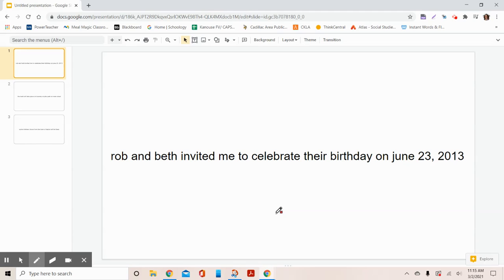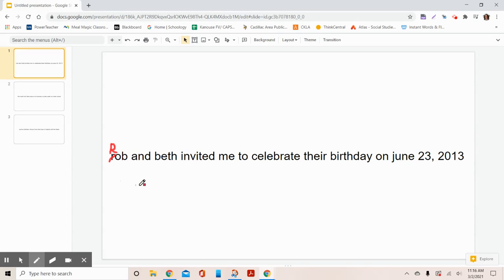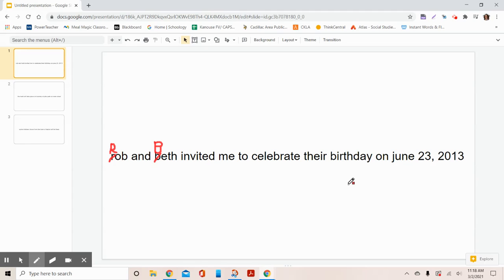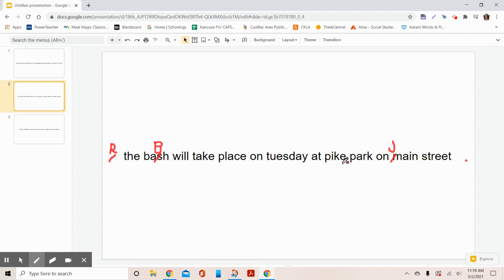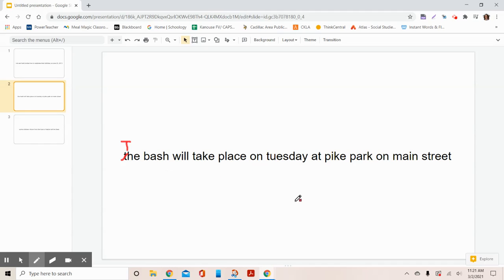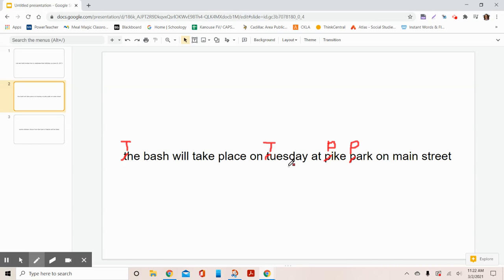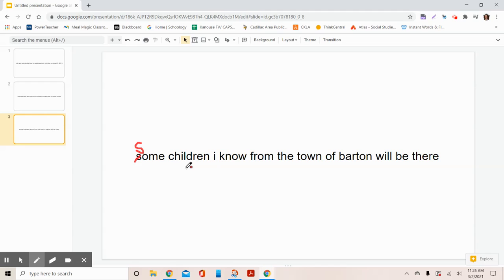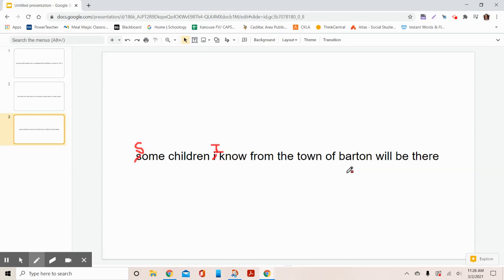Common and Proper Noun Practice